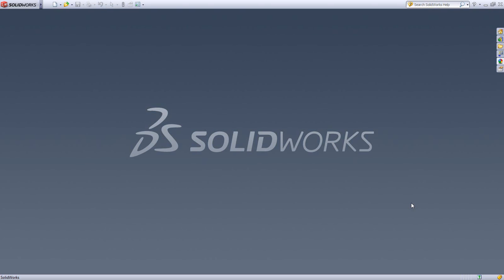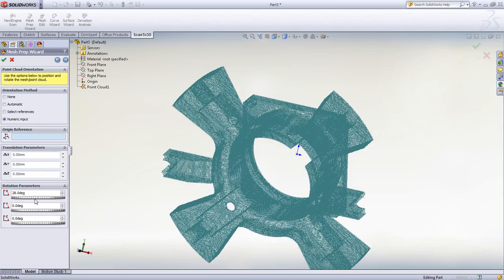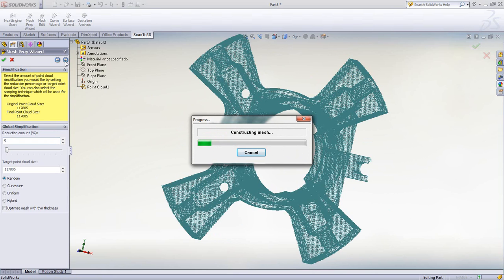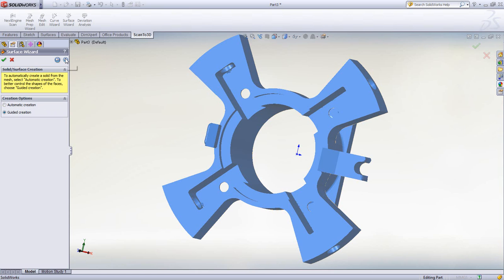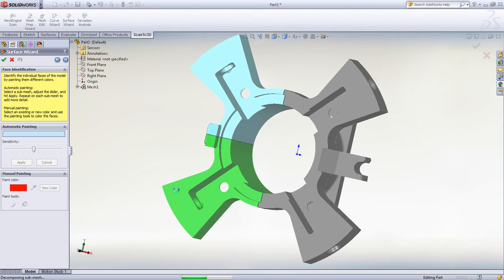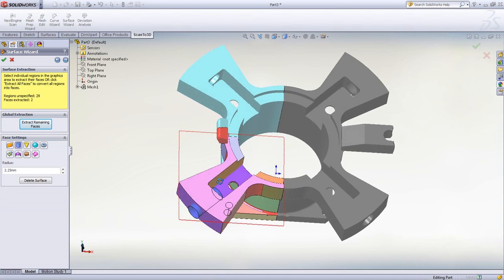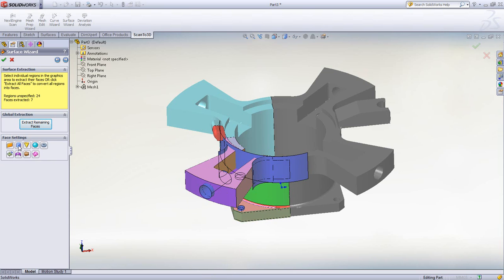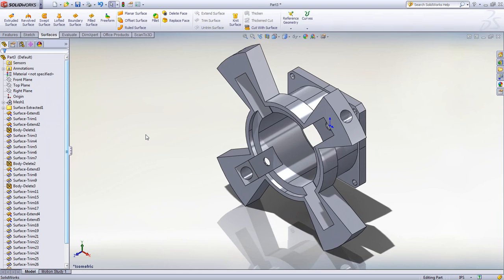[INTELLIGY] ScanTo3D SolidWorks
Facilite la ingeniería inversa que puede agilizar el proceso de diseño, ahorrar tiempo y costes de desarrollo, y acelerar la comercialización al convertir los datos escaneados de productos físicos en geometría de CAD en 3D de SolidWorks.